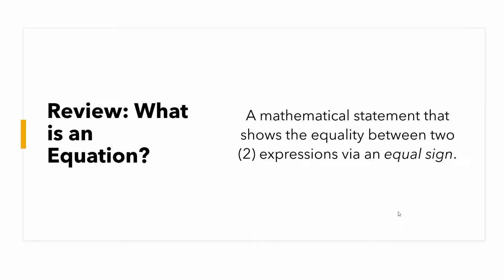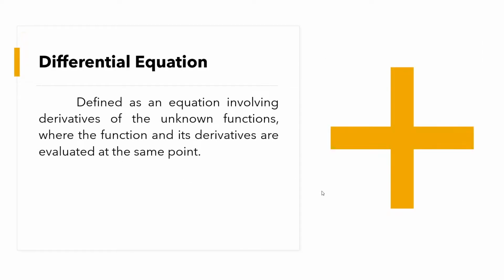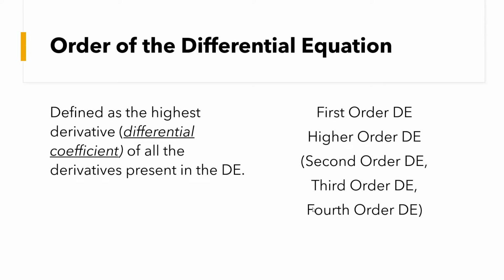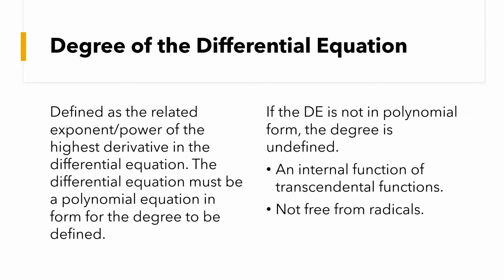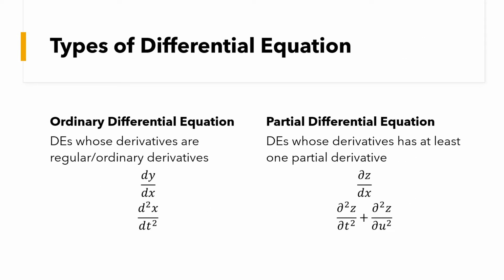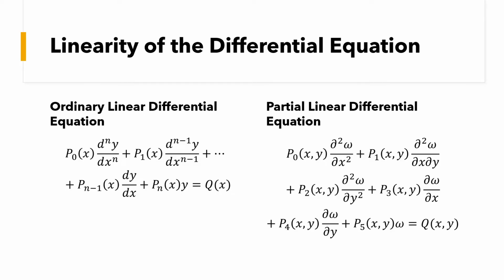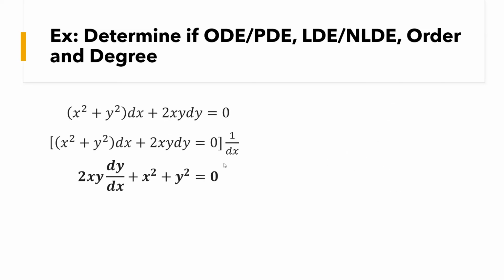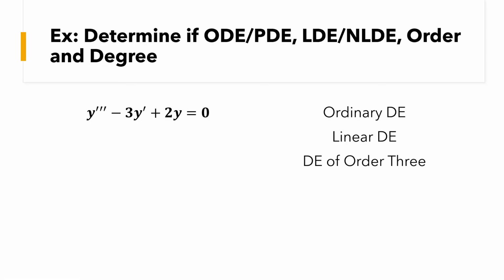Introduction to Differential Equations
Intro to DEs: Definition, Terms, Order, Degree, Types, and Linearity of DEs